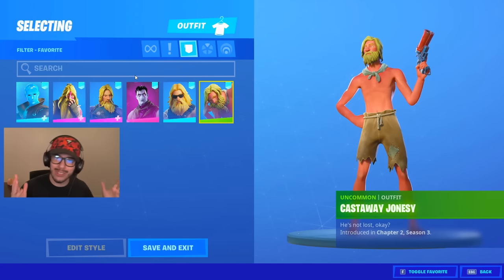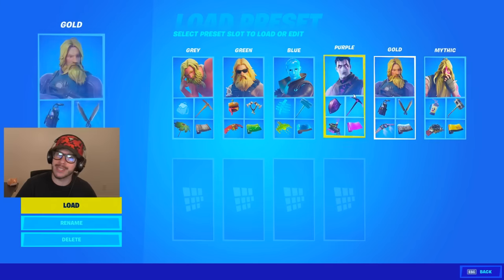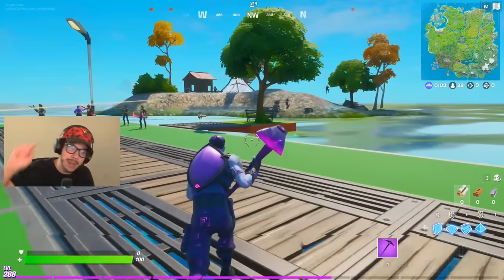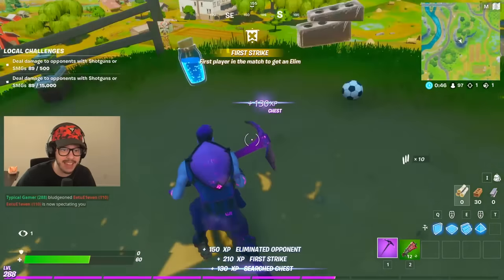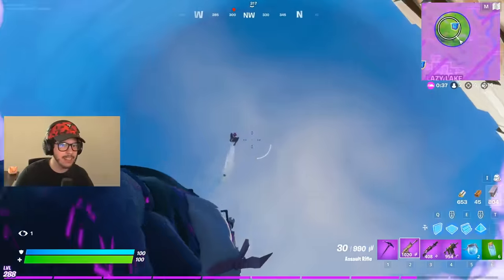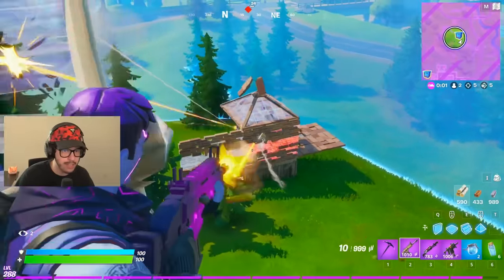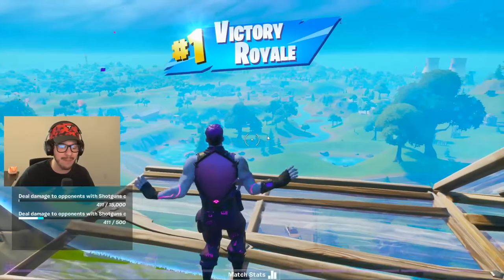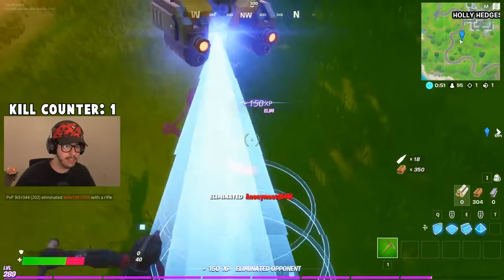The *RANDOM* JONESY BOSS Challenge in Fortnite!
Random Jonesy challenge in Fortnite Chapter 2, Season 3 gameplay with Typical Gamer!